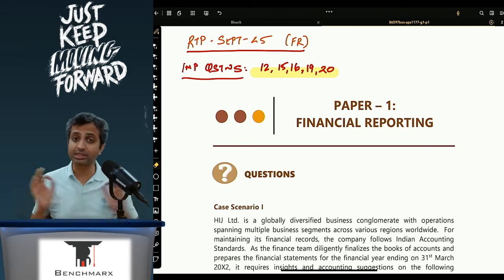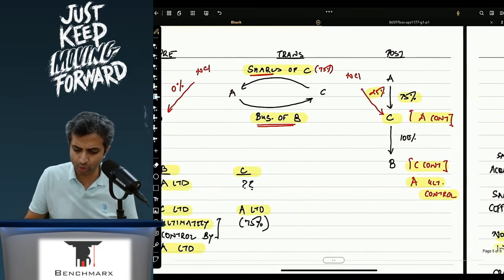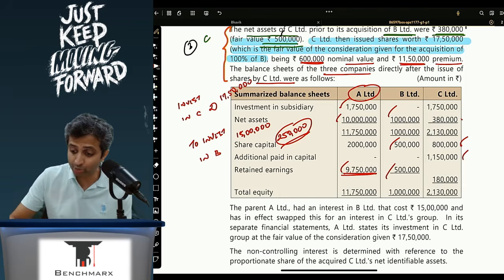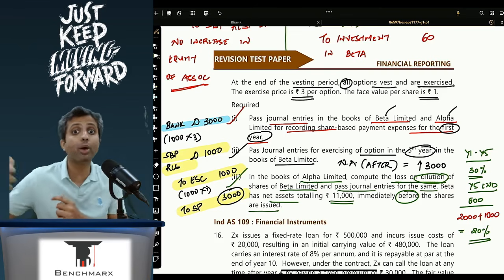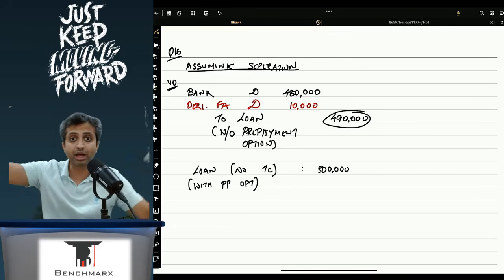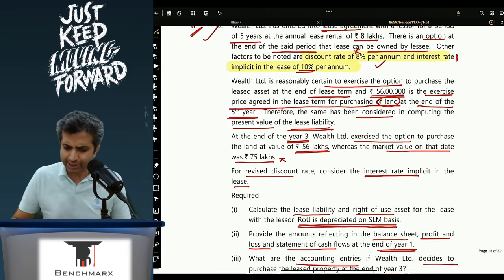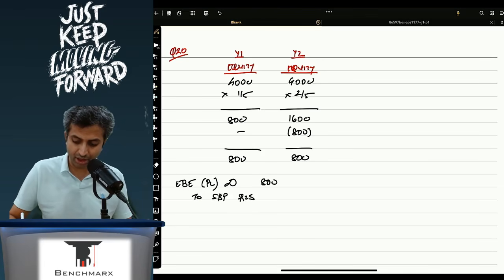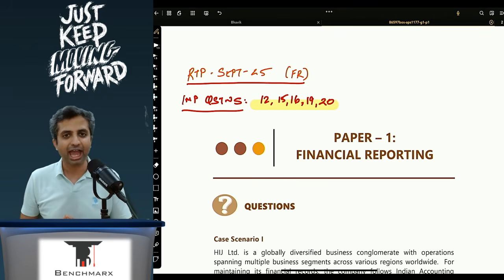FR RTP SEPT 25 FULL DISCUSSION | ALL NEW QUESTIONS SOLVED | CA FINAL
00:00:00 Introduction
00:01:27 Question 12
00:41:06 Question 15
00:58:36 Question 16
01:22:51 Question 19
01:38:34 Question 20
01:54:25 Other Questions